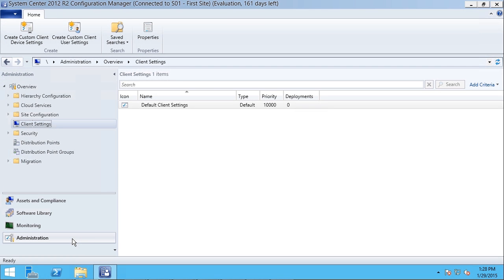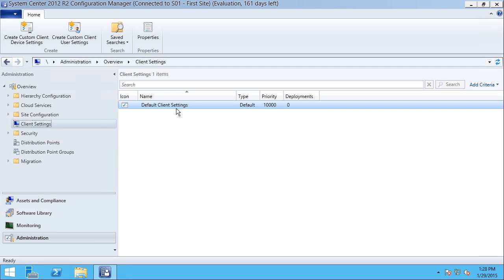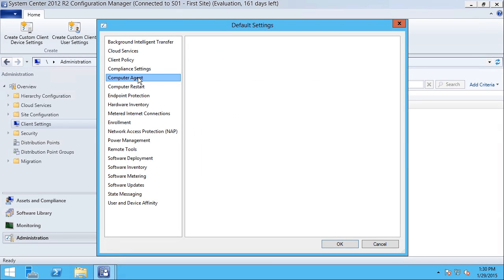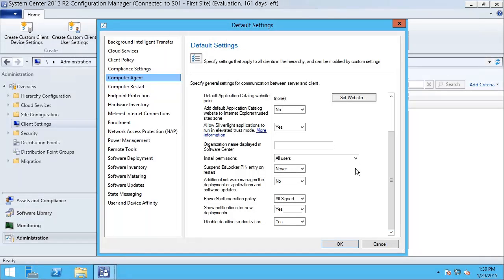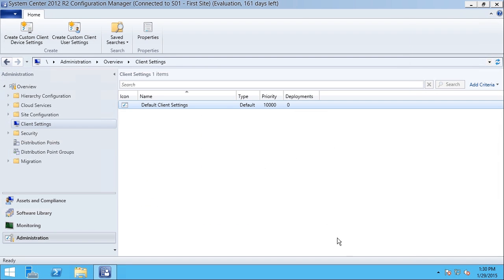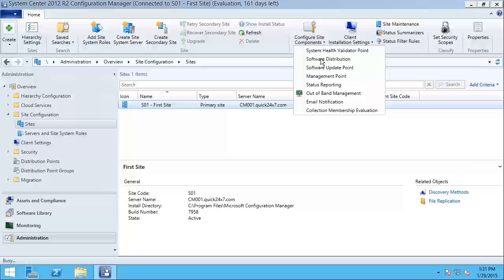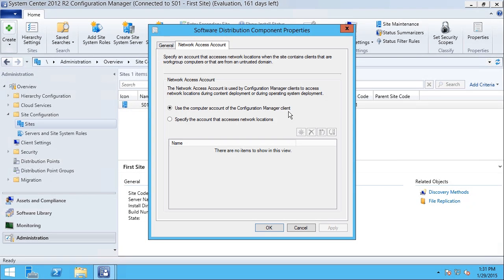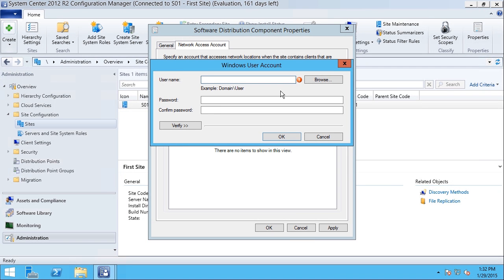Configuring SCCM Settings and Components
This video is a sample from Skillsoft's video course catalog. In it, Dan LaChance explains how to configure the Computer Agent settings, Network Access Account.

Dan LaChance has worked in various IT roles since 1993 including as a technical trainer with Global Knowledge, programmer, consultant, as well as an IT tech author and editor for McGraw-Hill and Wiley Publishing. He has held and still holds IT certifications in Linux, Novell, Lotus, CompTIA, and Microsoft. His specialties over the years have included networking, IT security, cloud solutions, Linux management, and configuration and troubleshooting across a wide array of Microsoft products.